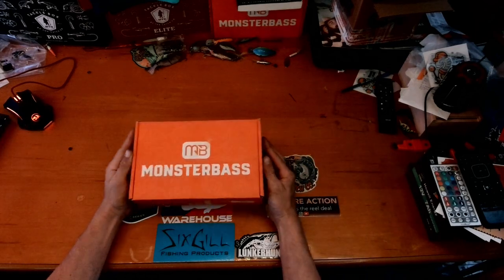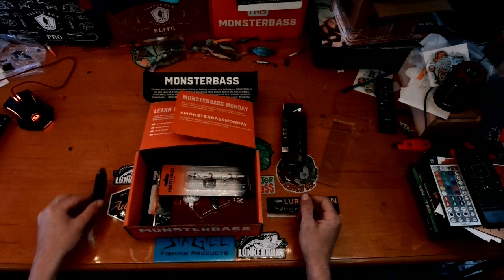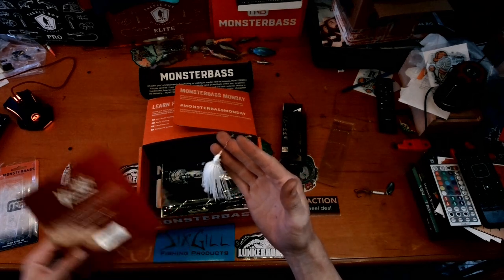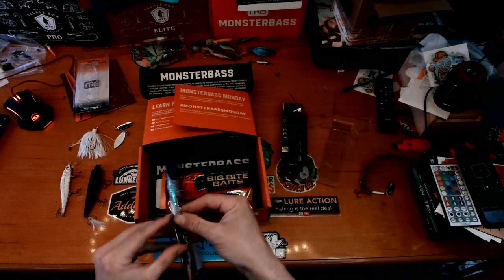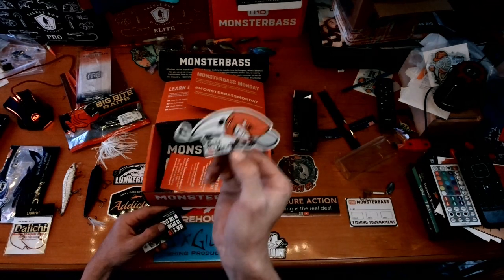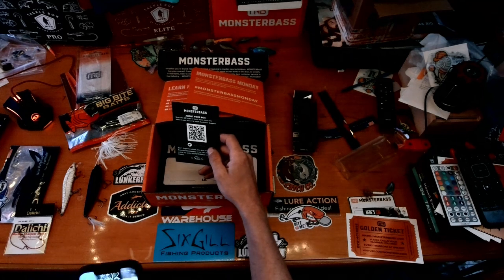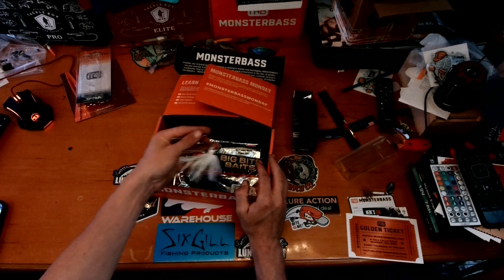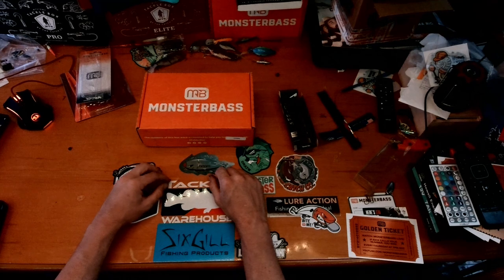MONSTERBASS National Box August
This is a new one now I'm getting the national box in addition to my regional box every month. This is pretty exciting to see the difference between the boxes, it's night and day. While regional is themed each month the national is just packed with goodies that flow together. Check this out!

If you like what you see here and you want to help out the channel follow this link to get your own Monsterbass subscription!